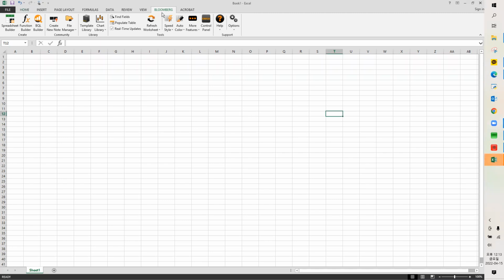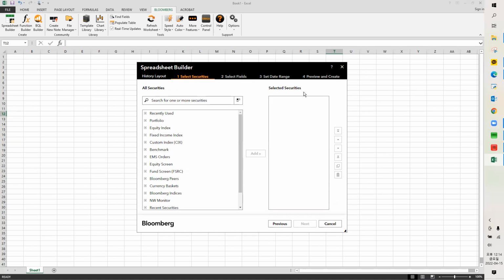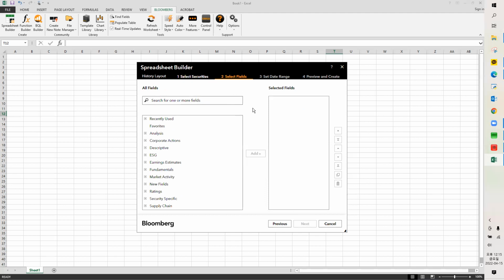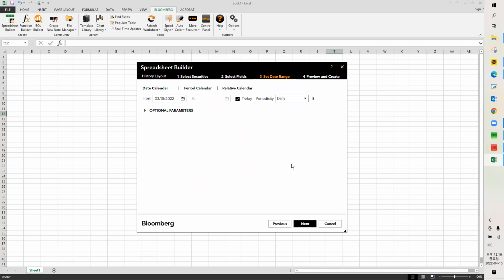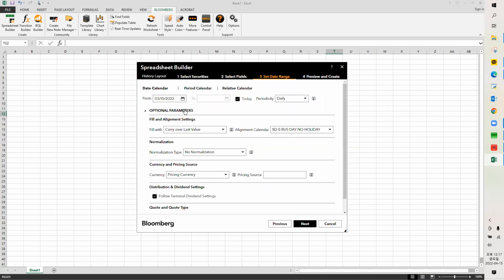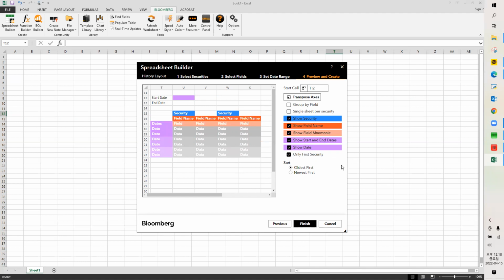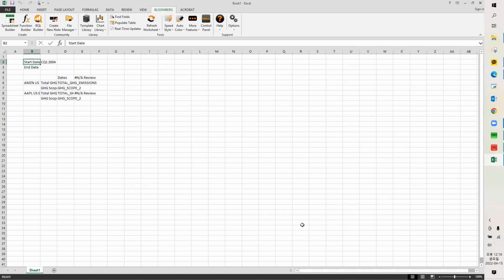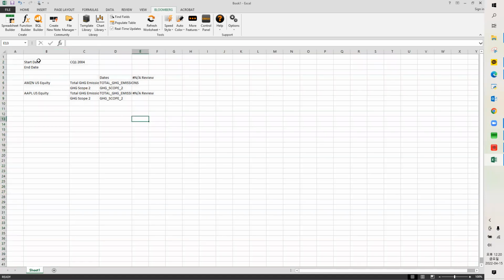Bloomberg Spreadsheet Builder Tutorial